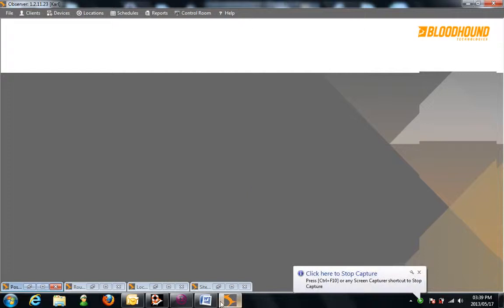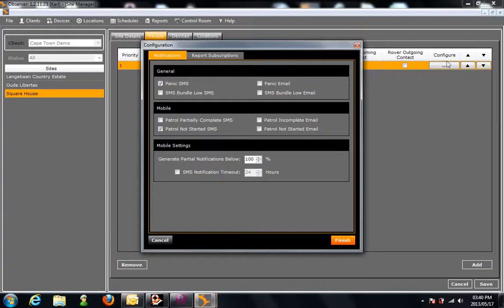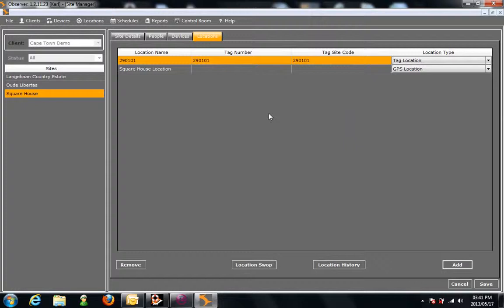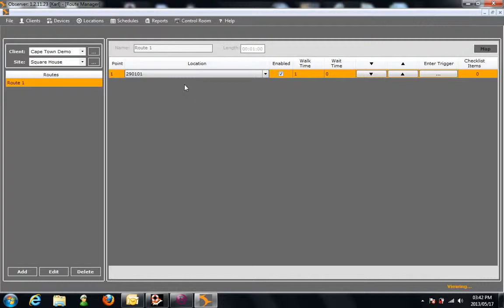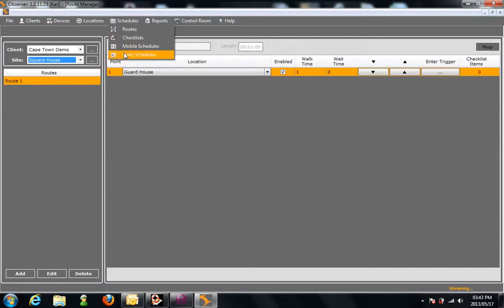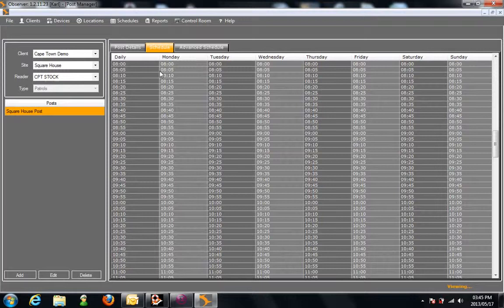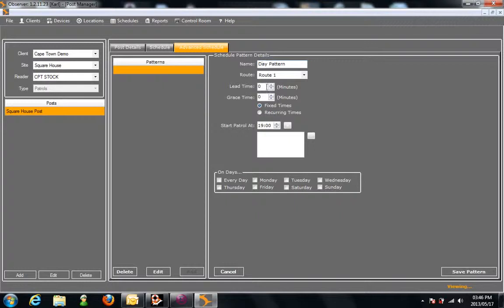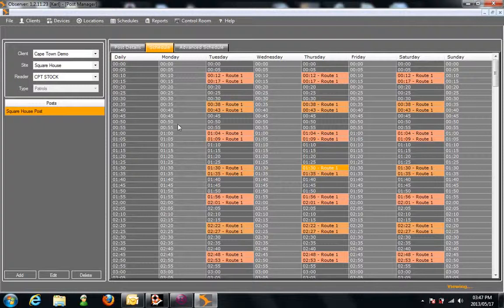Bloodhound Technologies - Site Setup (720p)